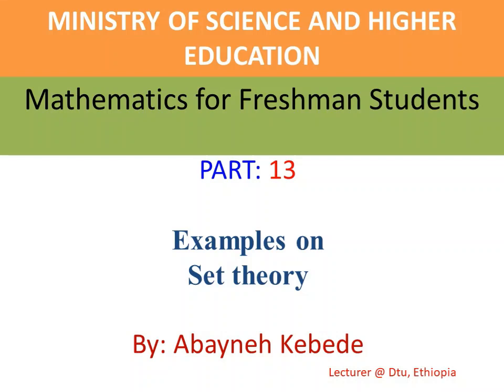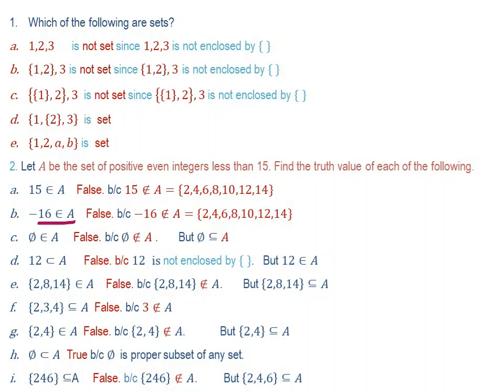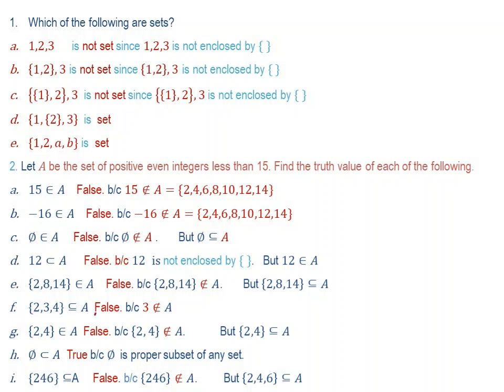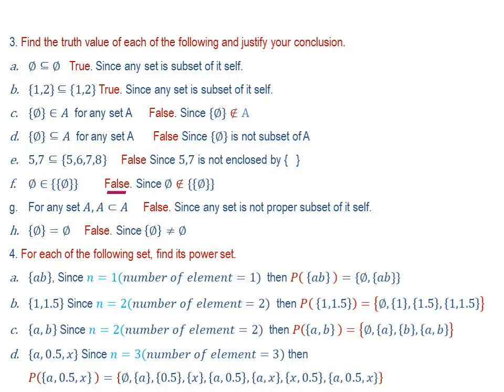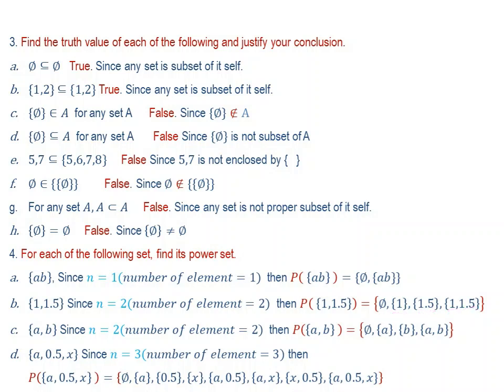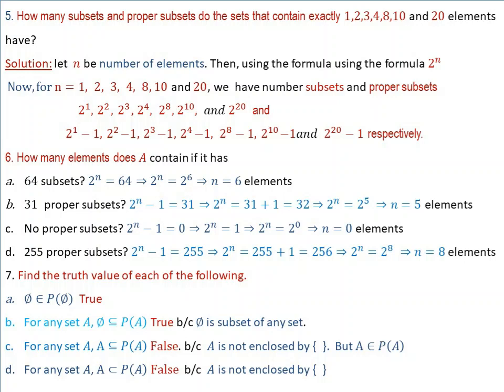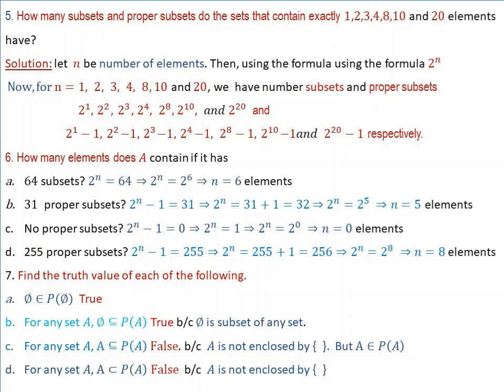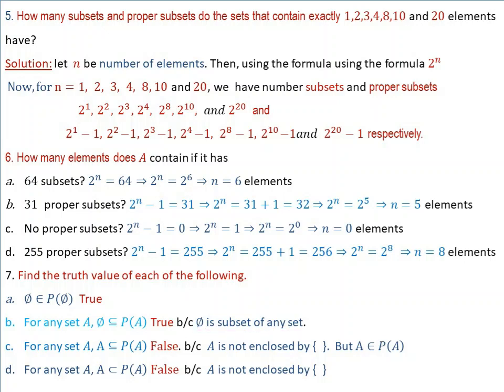Examples on set theory Maths for Freshman students part 13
This video is useful for Ethiopian University freshman Students. In this part examples on set theory are discussed.